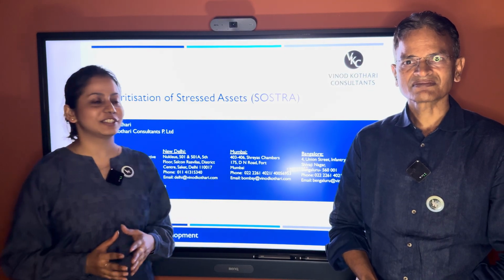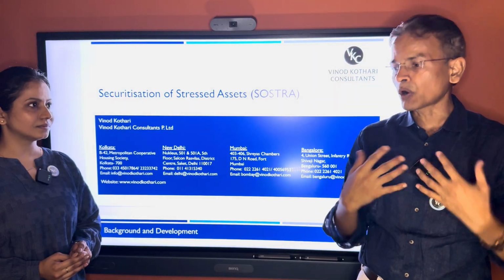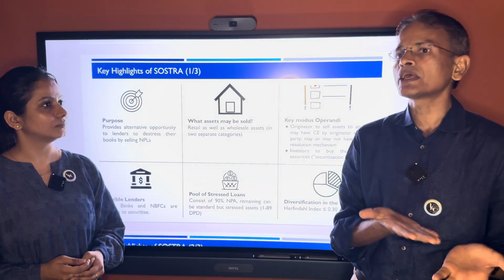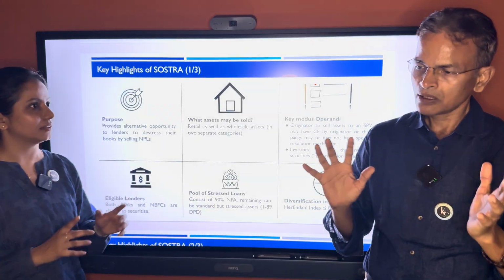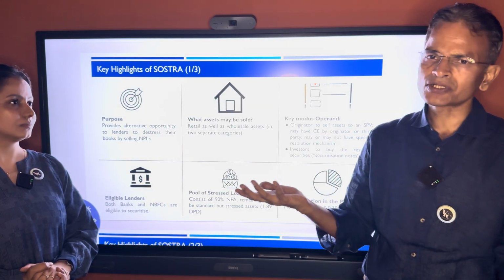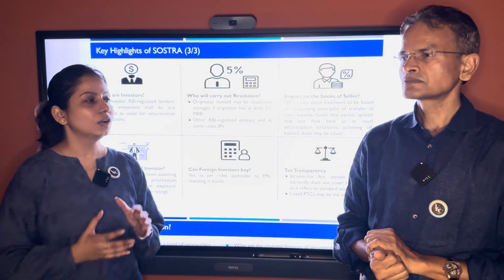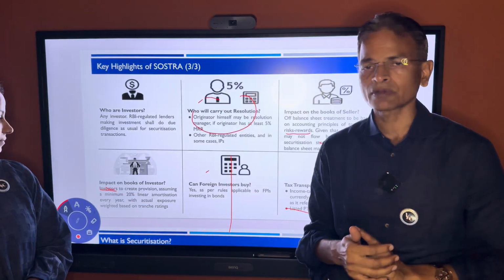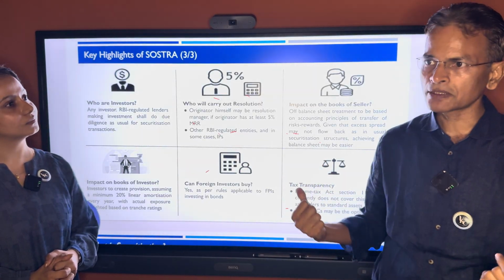Shastrartha 14: Securitisation of Stressed Assets (SOSTRA)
The RBI's draft framework for the Securitisation of Stressed Assets (SOSTRA), aims at facilitating NPA resolution. Once finalised, this framework will operate alongside the existing Securitisation of Standard Assets Directions (SSA Directions), which currently governs only the securitisation of standard assets.

0:00 Introduction
0:56 - Need for guidelines on stressed assets securitisation
5:33 - Who can be originator?
5:53 -What type of assets can be securitised?
8:45 - Concept of reperforming loans
10:06 - How are we ensuring diversification in the pool?
11:54 - Concept of Resolution Manager
15:21 - Who can be the investors
16:32 - MHP and MRR
18:04 - Derecognition on originator's books
22:29 - Impact on the books of investor & Provisioning requirement
25:00 - Taxation